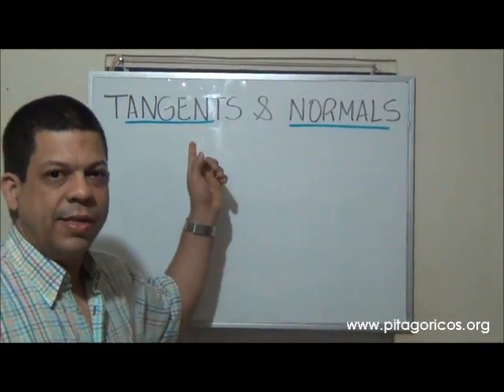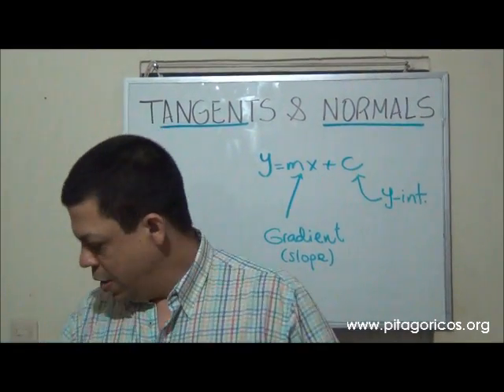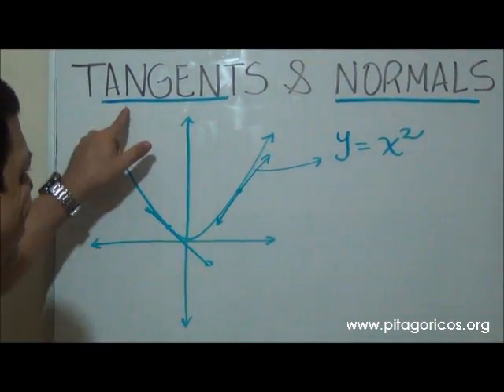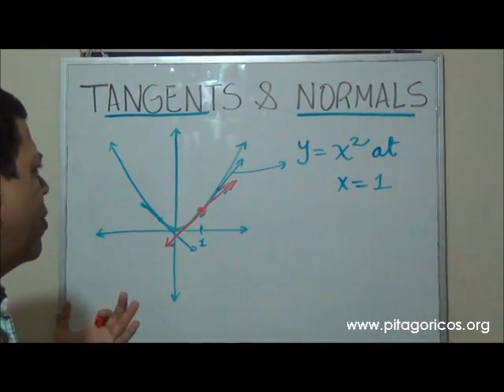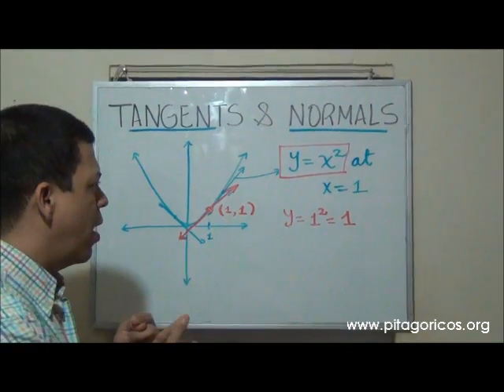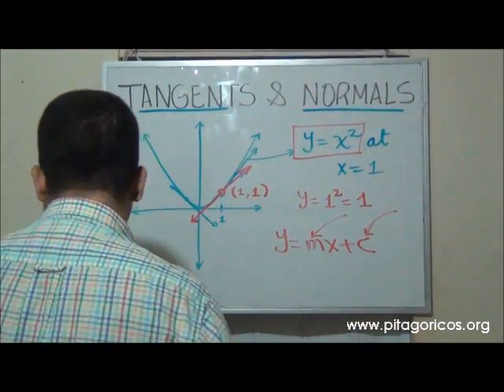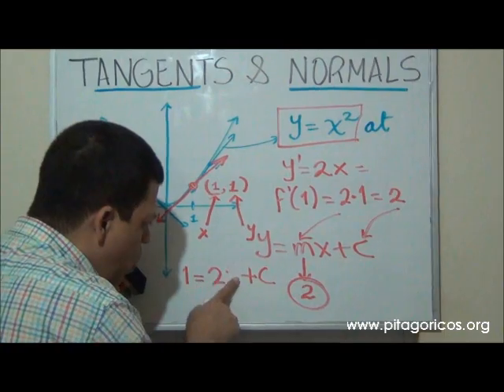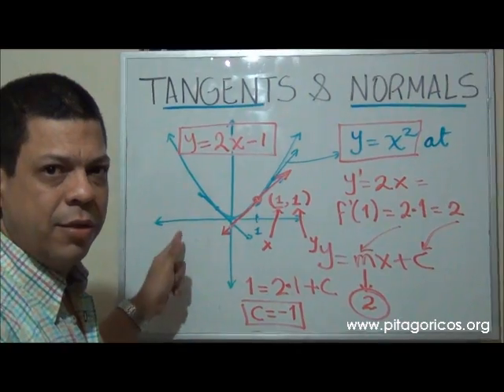Finding the tangent to a curve through differentiation.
In this video, the teacher explains how to find the equation of a tangent to the curve, given the equation of the curve and the point.